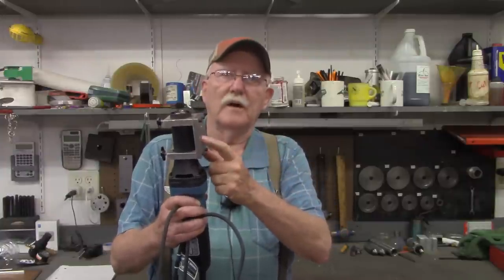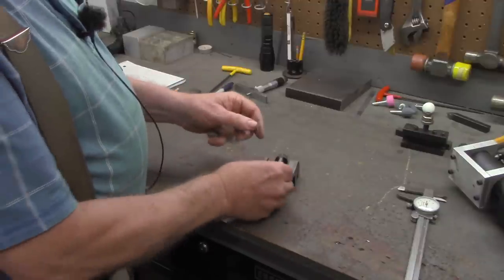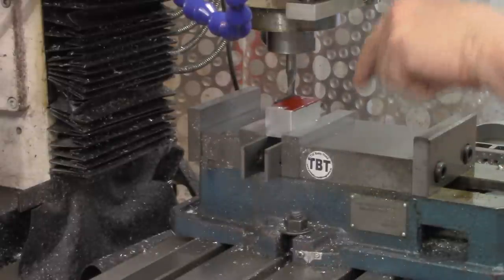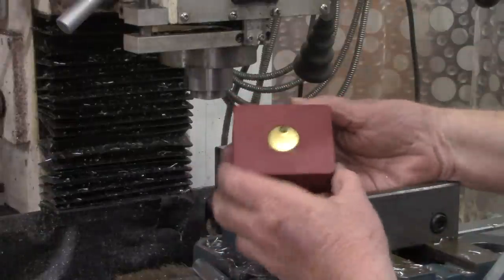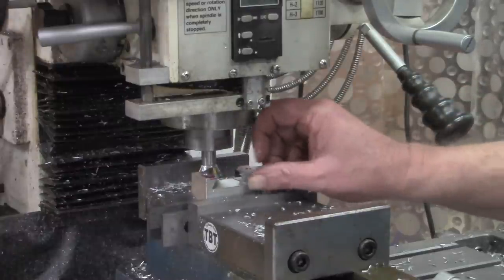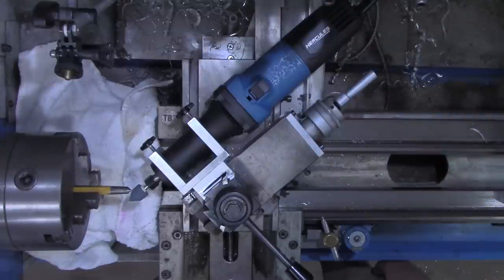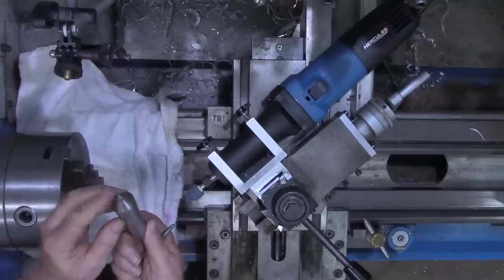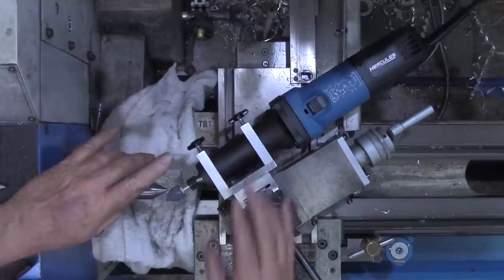Tool Post Grinder Take 2 = Part 2 - IT WORKS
Finishing the tool post grinder made from Harbor Freight electric die grinder.